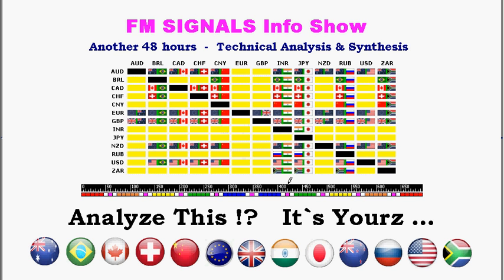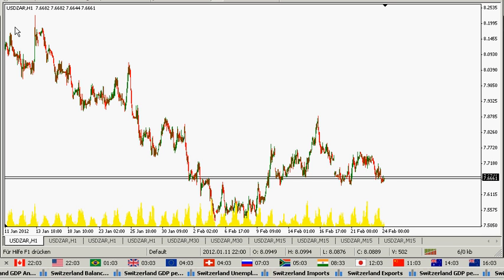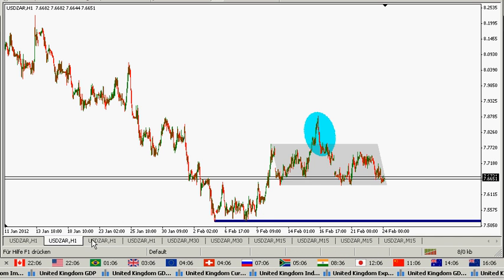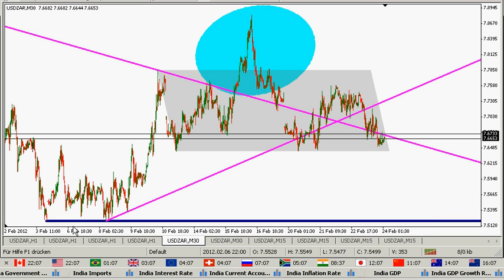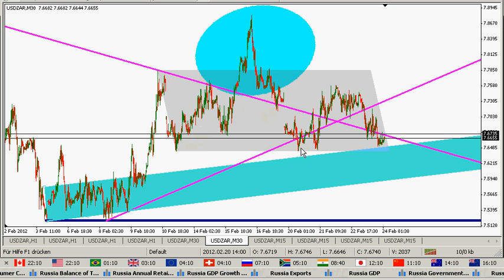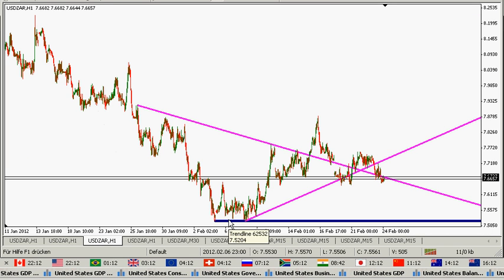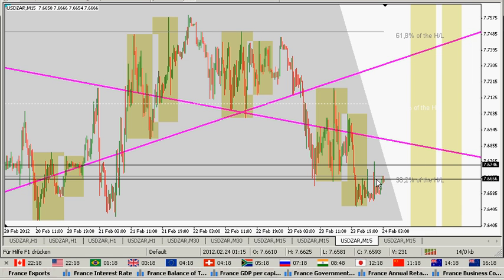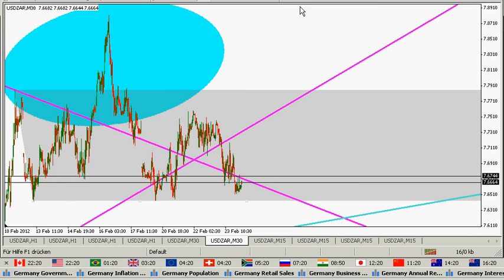02/24/2012 FM Signals USD/ZAR (english)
Video For Forex Traders !!! This Edition, with a short-term technical analysis & short-term technical synthesis of the USD/ZAR (1 United States DOLLAR in South African RAND) - for the next 48 hours ...